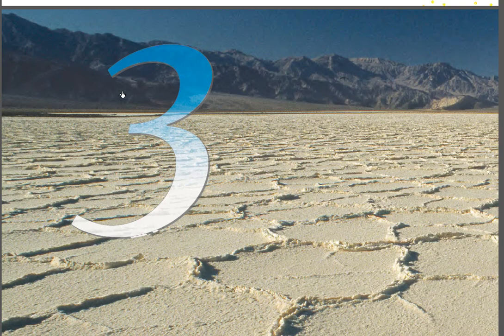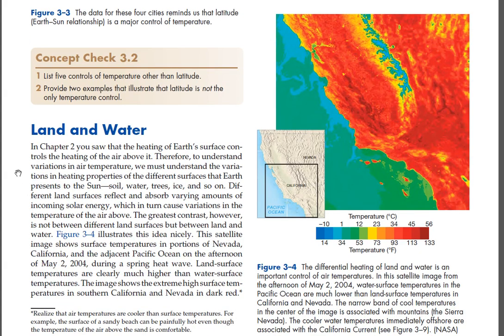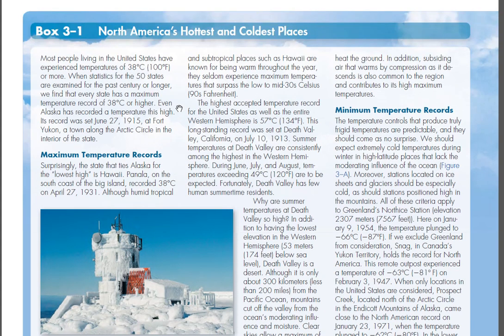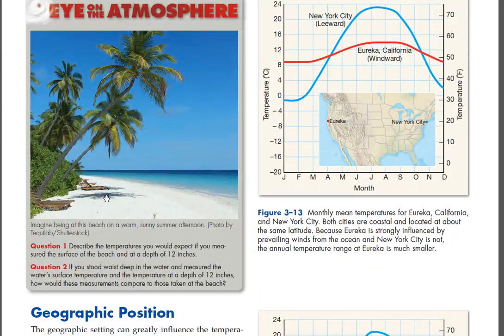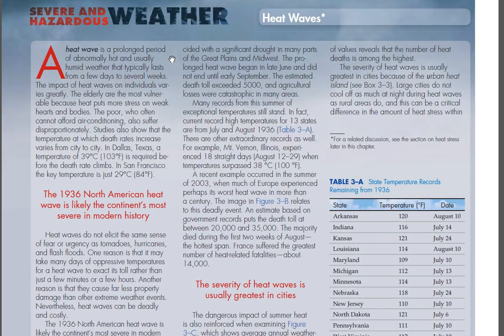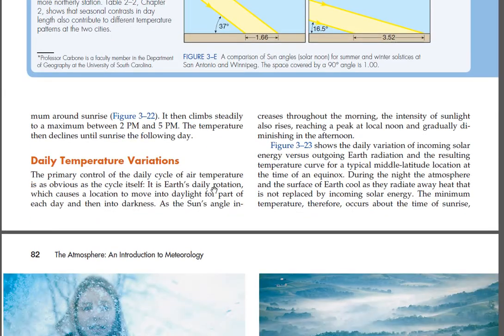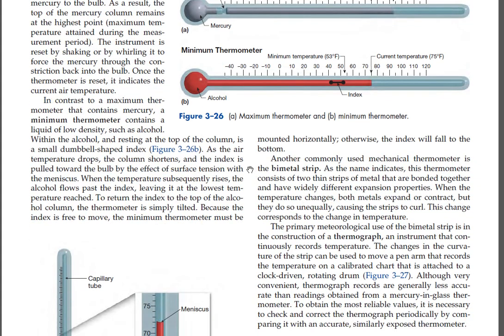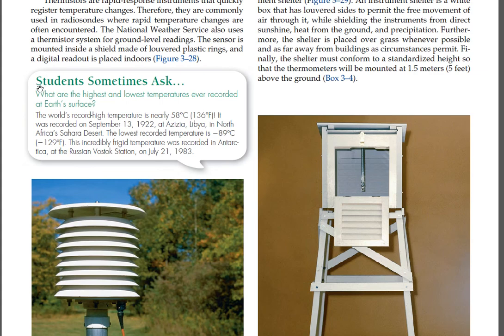Chapter 3, Temperature